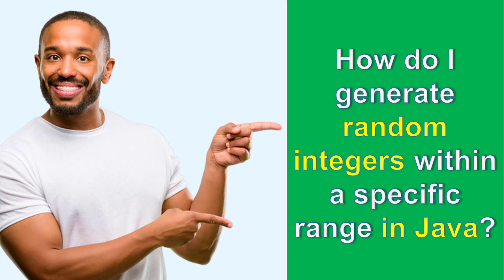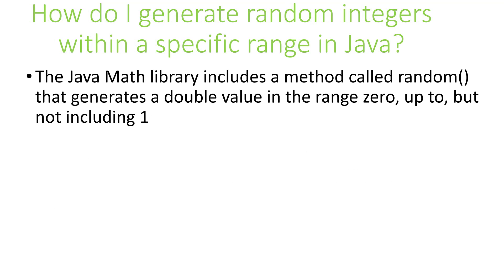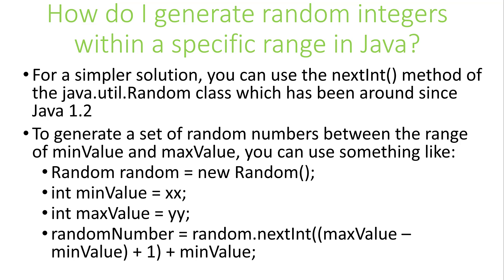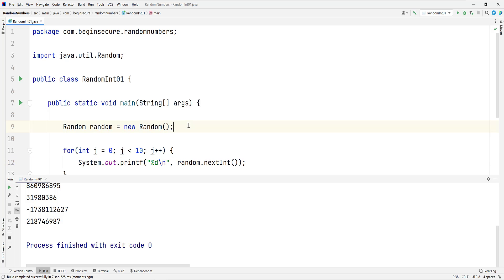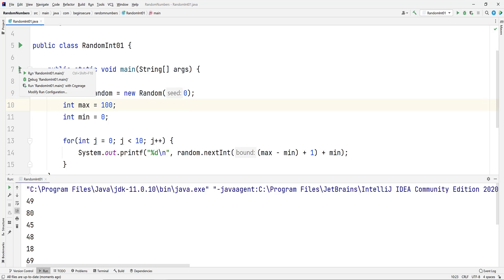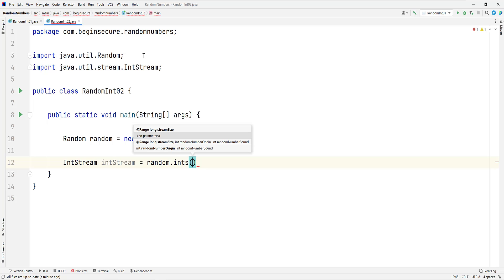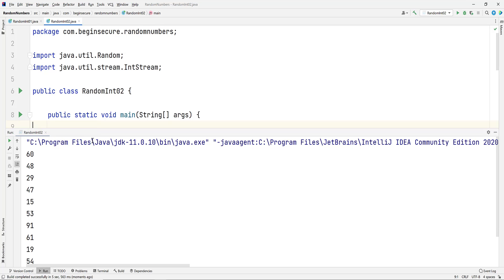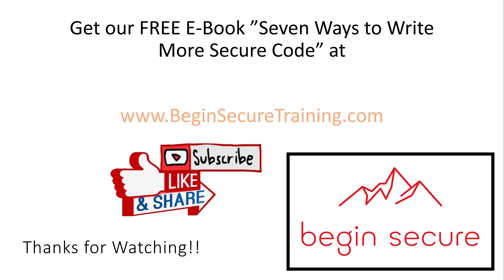Show Me HOW DO I GENERATE RANDOM NUMBERS WITHIN A SPECIFIC RANGE IN JAVA?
Show me how do I generate random numbers within a specific range in Java? Is there a more efficient solution? What is the best solution? Are there any security concerns to watch out for? Should I be concerned about using secure random? How can I seed the random number generator and will it make a difference in my output? Watch now and find out!!

Chapters

00:00 Introduction
00:21 Overview
01:12 Discussion of the solutions
03:36 Code the solution
09:52 Application security discussion

So the question we address in this video is how do we generate random integers within a specified range in Java?

Generating random integers can be useful for many purposes.

You can use it to generate test data for your application or for input into your applications when doing analysis.

When you generate random numbers, you often want to restrict them to a particular range.

For example, if you're generating test grades, zero to 100, would be the proper range.

So how can we generate a random set of integers within a particular range?

The math class provides a method called random that generates a double value in the range of zero up to but not including one.

Since the numbers double, you have to do some work to convert it to an end. Using a formula like we see below will do the job.

You set your min value to some value like the integer zero, and the max is something like the integer 100 And you multiply the value from the call to math dot random times max minus min value plus one.

Cast that to an integer and add back in the min value.

This will give you a value in the range that you're interested in.

While this technique works well, it's a bit cumbersome in Java has evolved over the years and some new techniques have been added that are simpler.

Java eight introduced a new method to the java util random class Ints. With the Ints method, you can specify a lower bound and an upper bound for the range. java random number generator java secure random java random class how do i generate random numbers in java